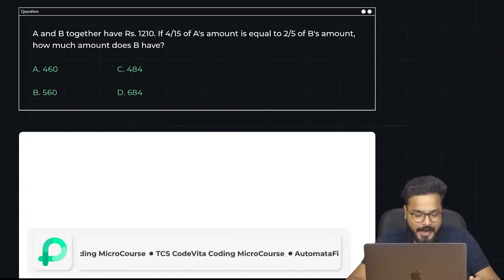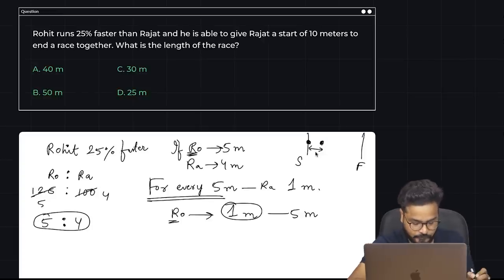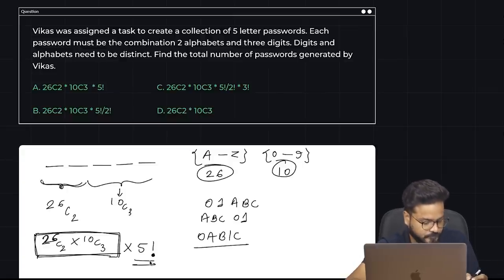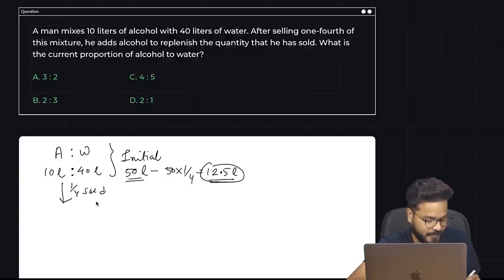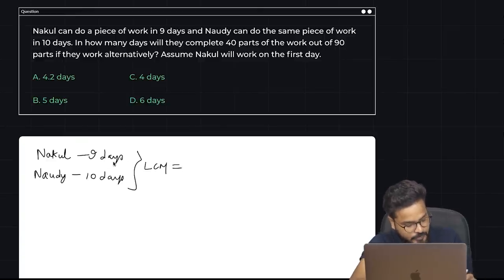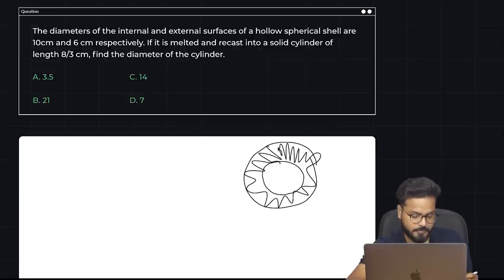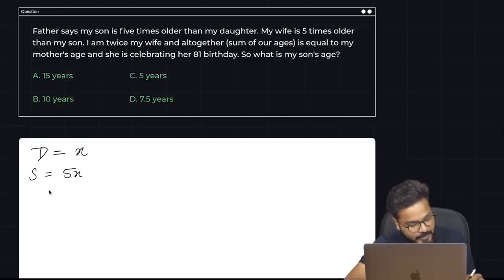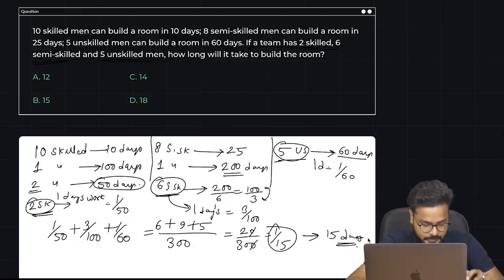Infosys Mathematical Ability Questions and Answers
Infosys Mathematical Ability Questions and Answers 2022

2.) Infosys Mathematical Questions and Answers 2022

2.